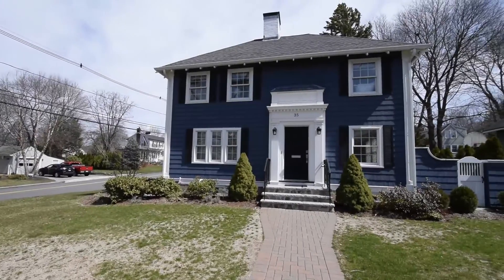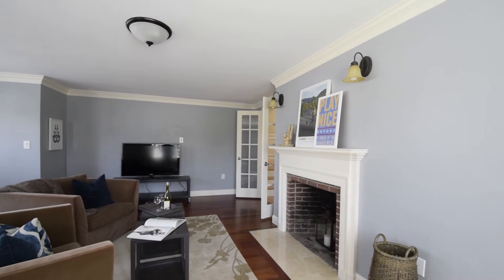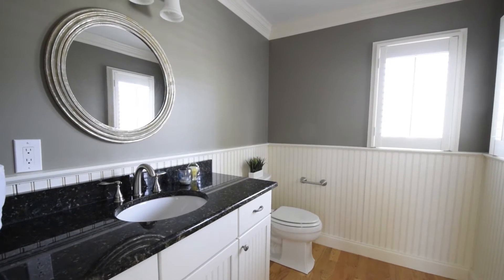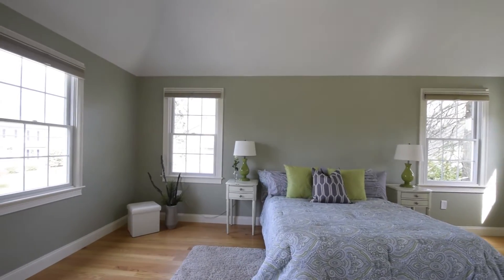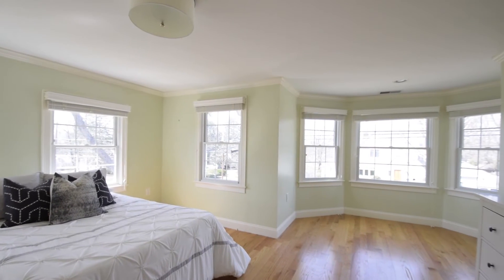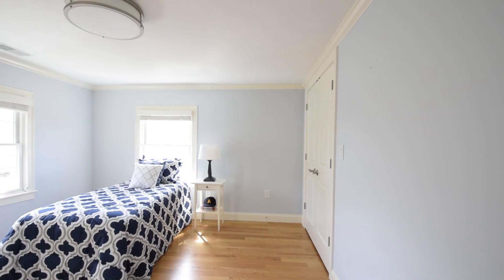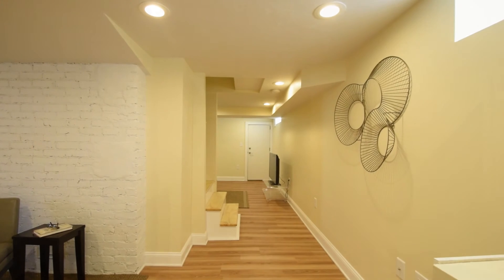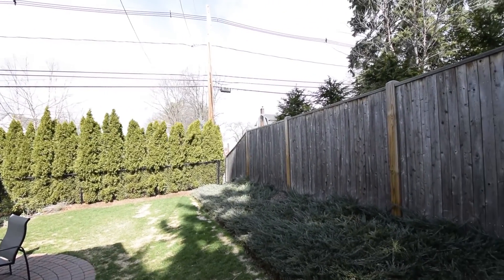Home for Sale: 35 Dexter Rd, Lexington MA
Curb appeal and modern style galore are found here in this young Colonial built in 2010.